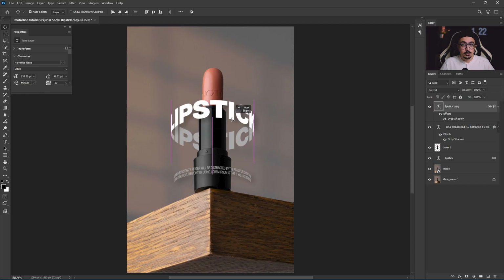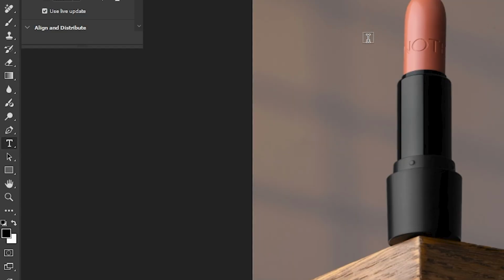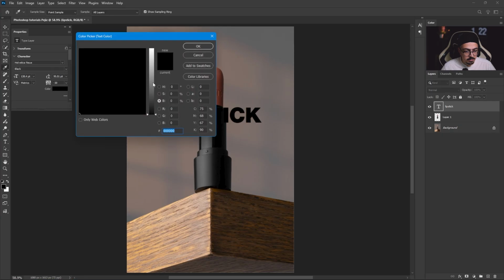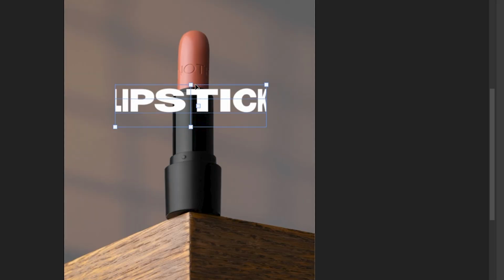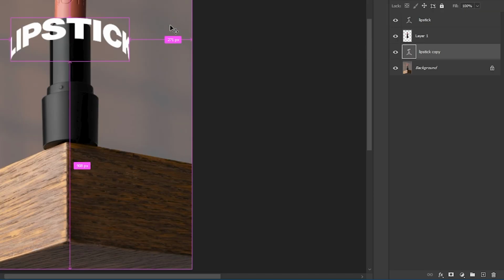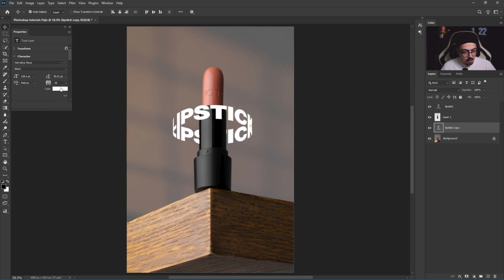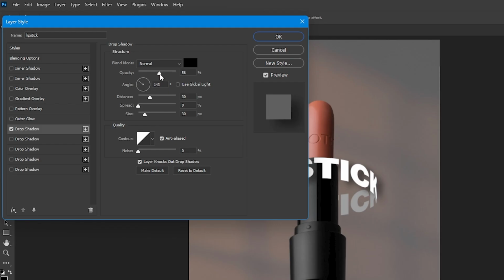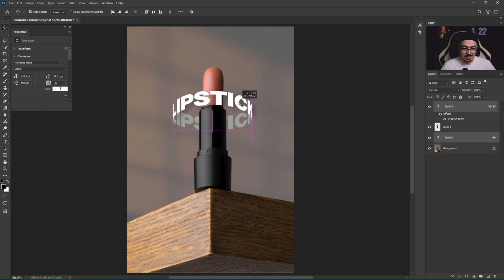3D Text Effect for Your Next Design in Photoshop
Learn how to create an easy 3D text effect in Adobe Photoshop. In this Photoshop tutorial, I'll show you how to create a professional 3D text effect for your next graphic design project using simple Photoshop tools and techniques.

Graphic design, Adobe Photoshop Tutorial ,3D Text Effect Photoshop, Photo Editing Effects

Chapters:
00:00 Adding image to the canvas (for 3d text effect)
00:10 Quick Selection tool
00:28 Type tool
01:11 Warp
02:36 Layer style & Add Shadow
03:01 Link text layers